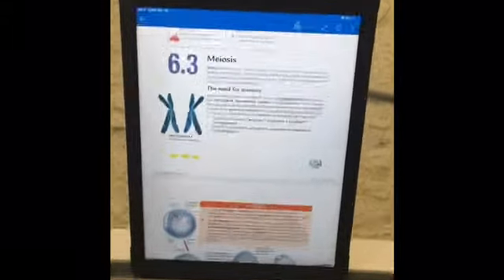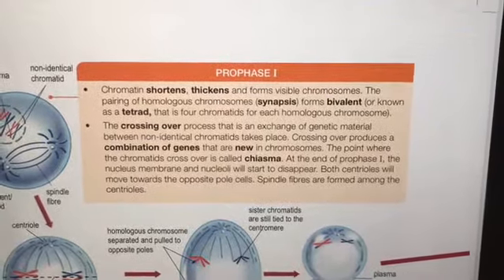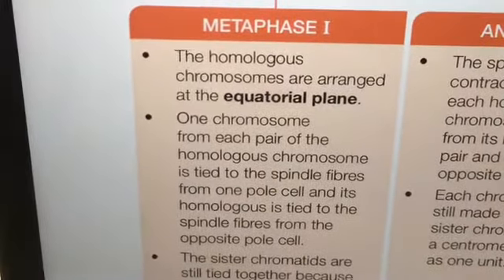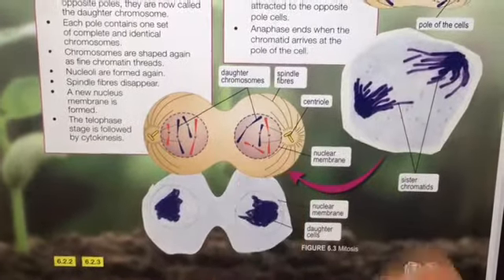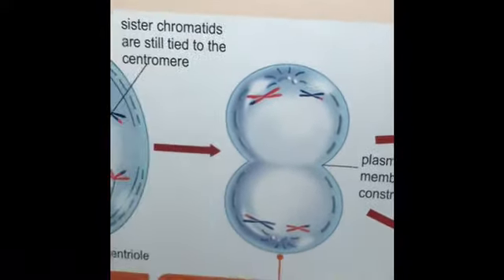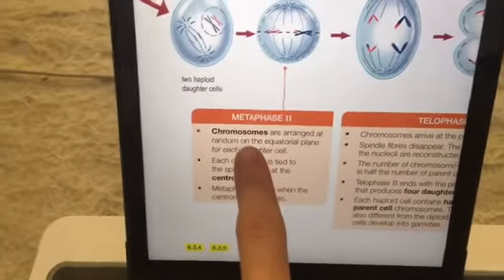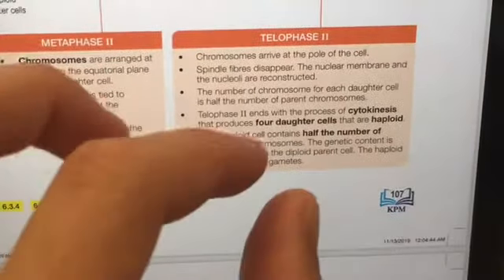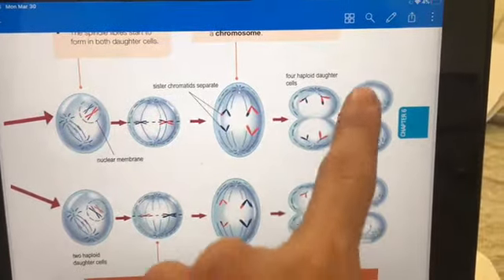Meiosis Part 1